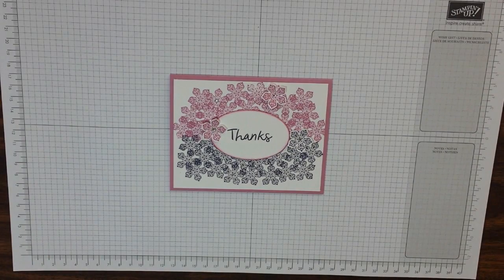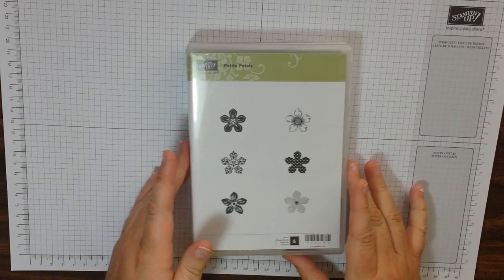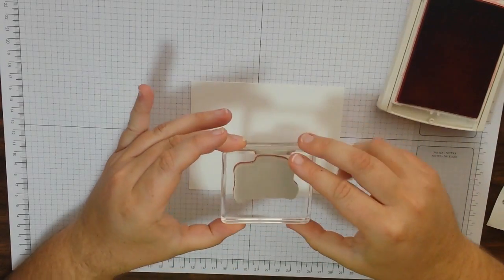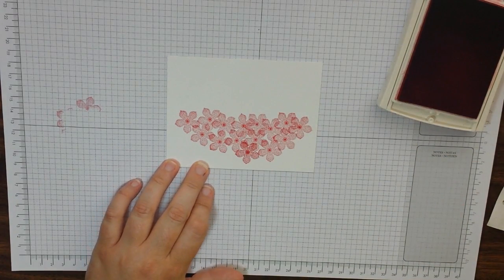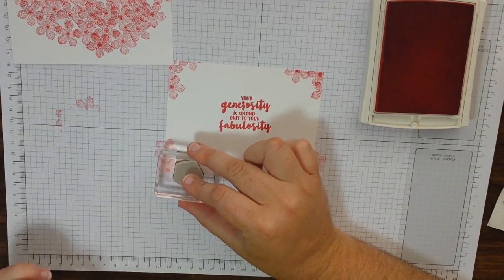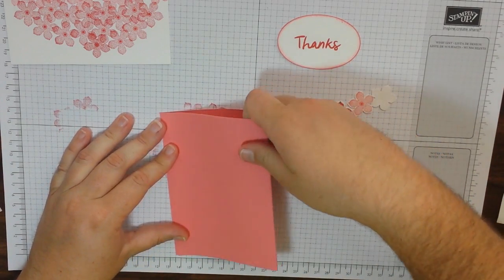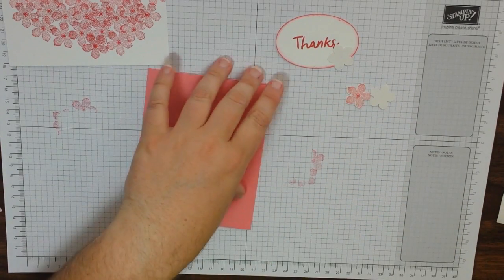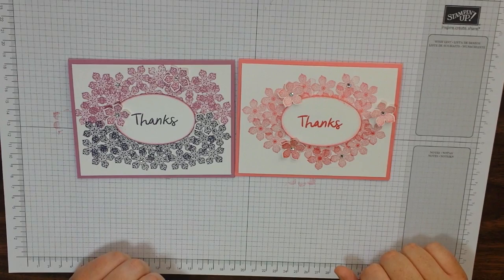Petite Petals Collage Card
This card uses Stampin' Up! Petite Petals Stamp Set and Punch.  It is easy and can be made in a variety of colors.